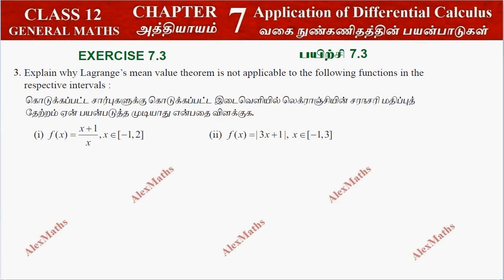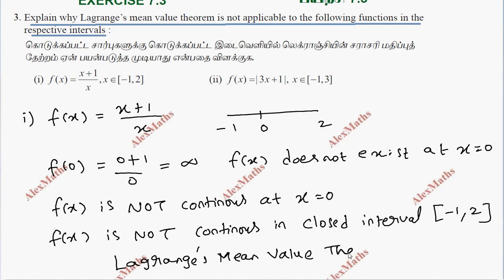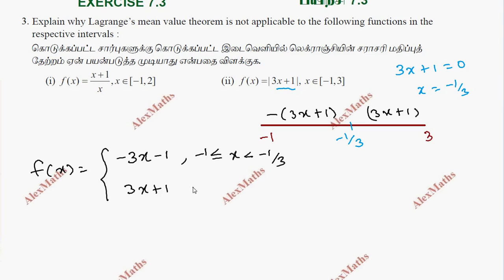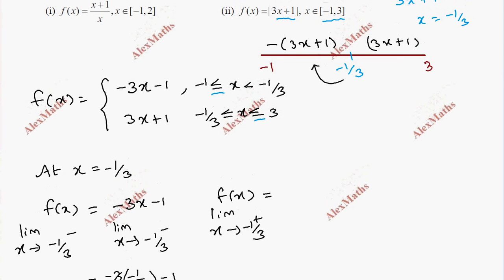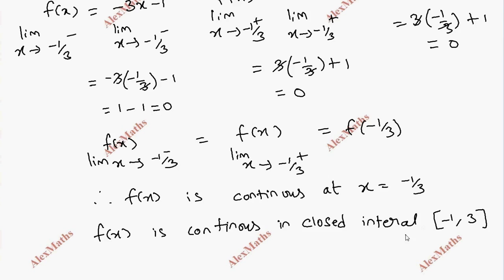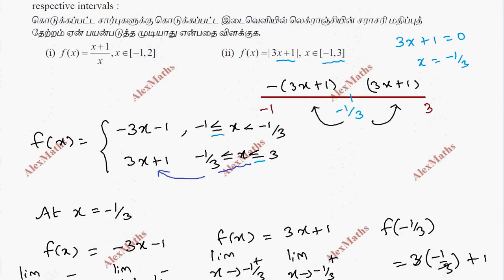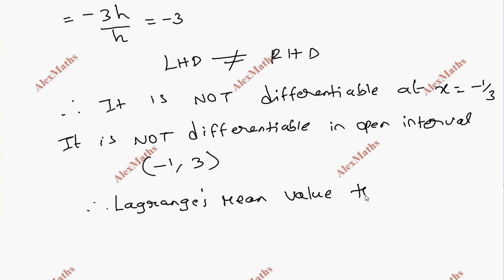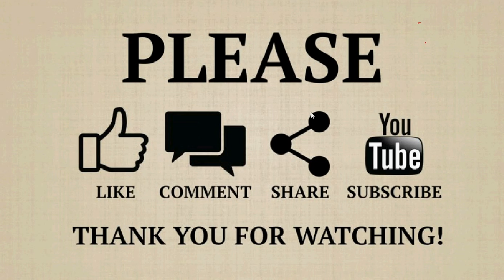12th Maths Exercise 7.3 Q.No.3 Application of Differential Calculus Chapter 7 TN Syllabus Alexmaths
Class 12 Maths | Exercise 7.3 Q.no.3 | Application of Differential Calculus | TN New  Syllabus
Class 12 Maths | Example 7.22 | Application of Differential Calculus | TN Syllabus

7.1 Introduction
7.2 Meaning of Derivative
7.3 Mean Value Theorem
7.4 Series Expansions
7.5 Indeterminate Forms
7.6 Applications of First Derivative
7.7 Applications of Second Derivativ
7.8 Applications in Optimization
7.9 Symmetry and Asymptotes
7.10 Sketching of Curves